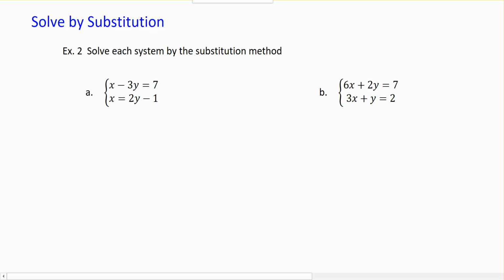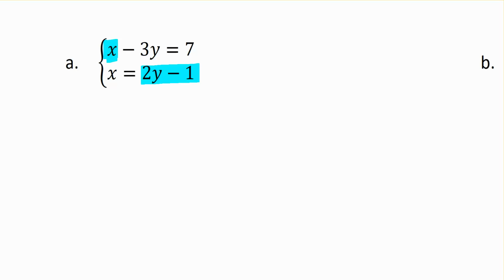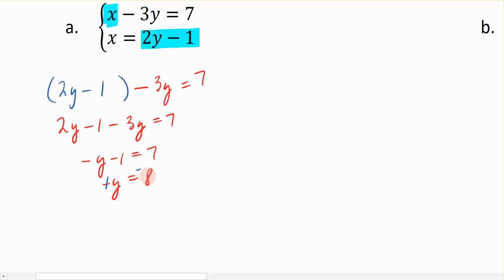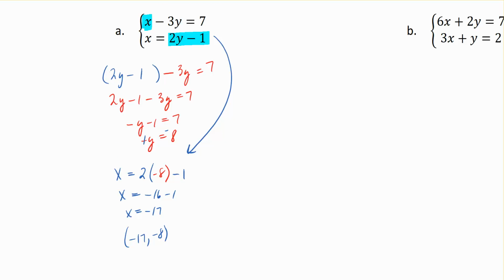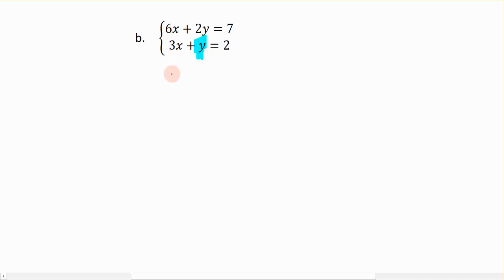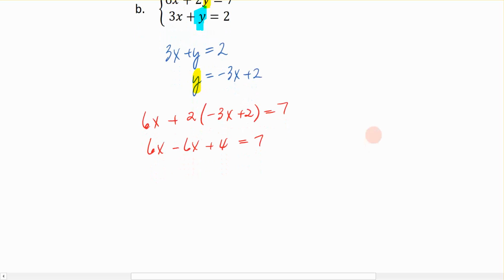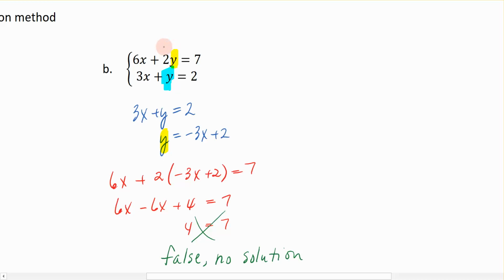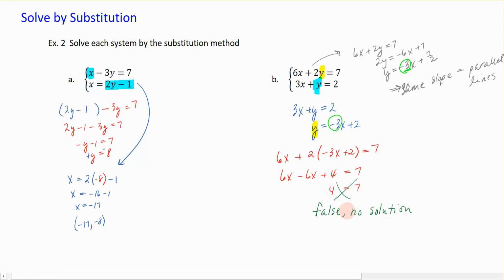5.1b Solve by Substitution